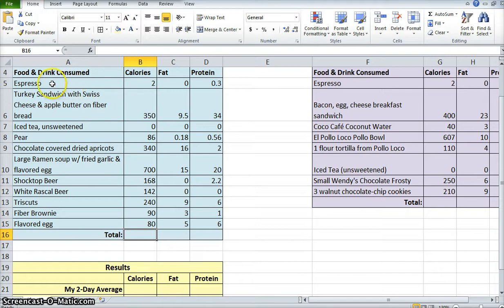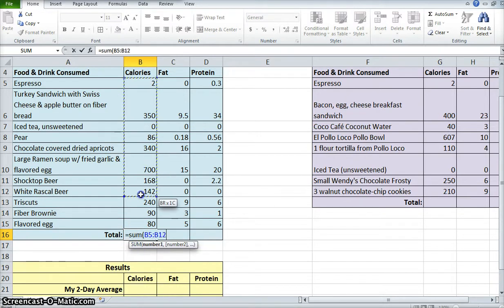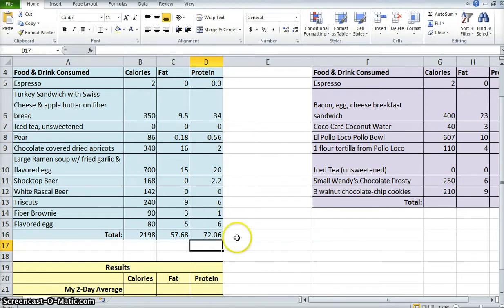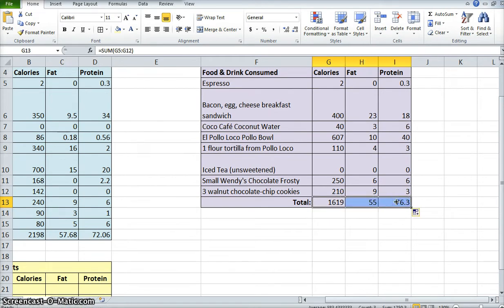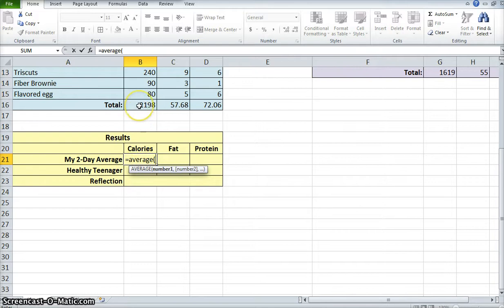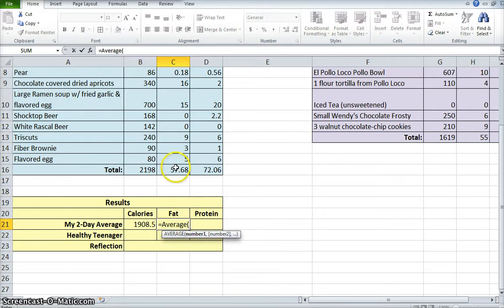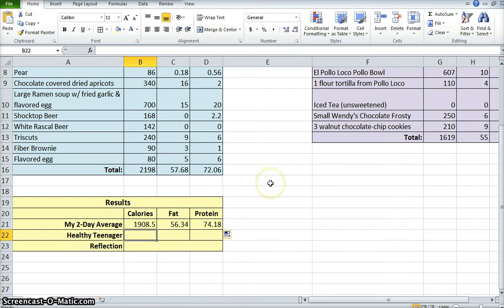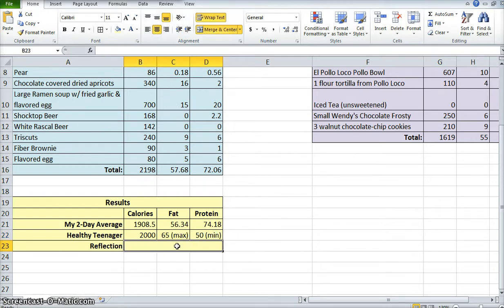Food Journal Part 2